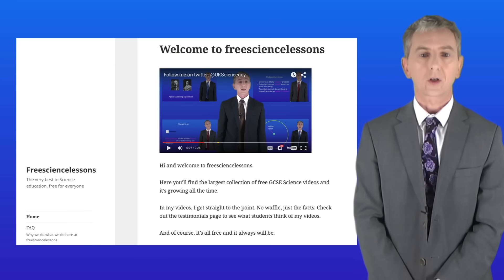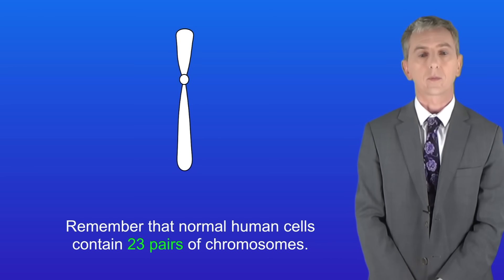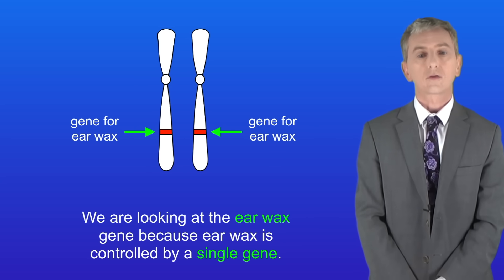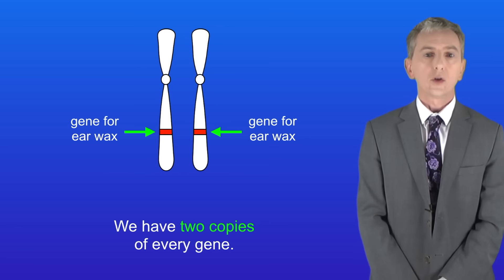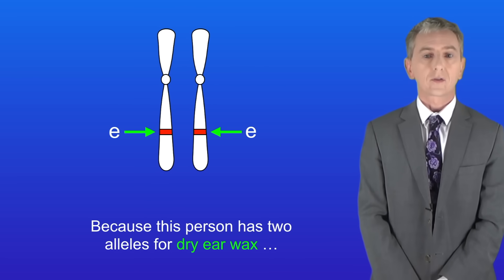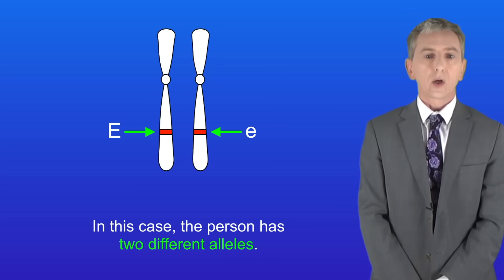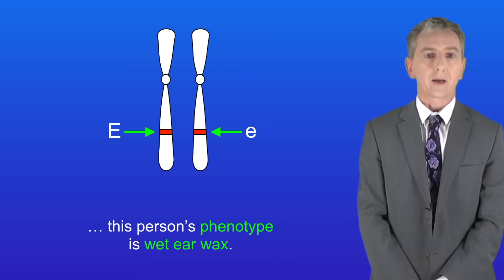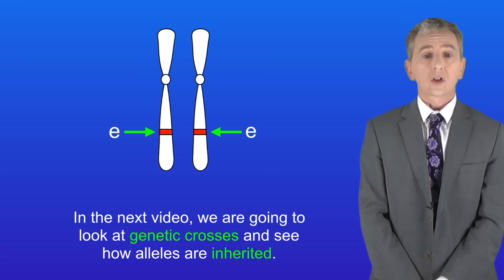GCSE Biology Revision "Alleles"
In this video, we look at what is meant by alleles. We then explore key definitions in genetics, including homozygous, heterozygous, dominant, recessive, genotype and phenotype.